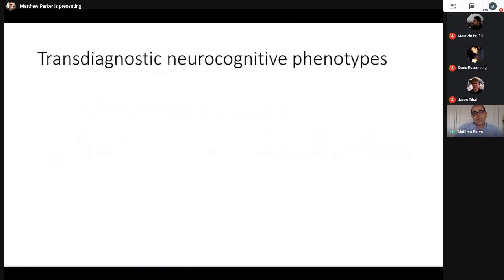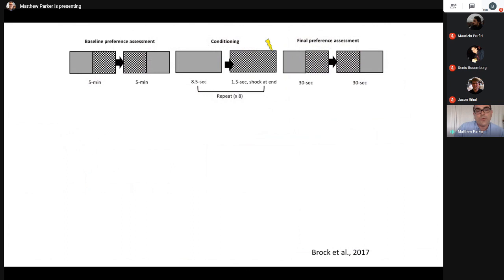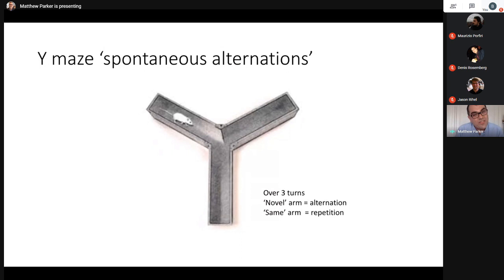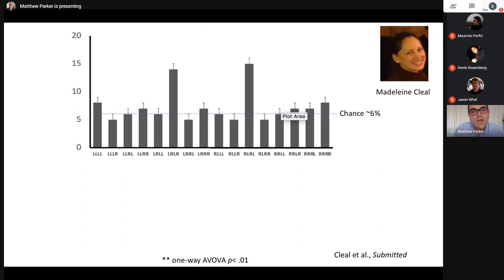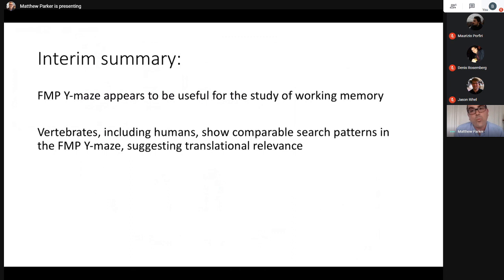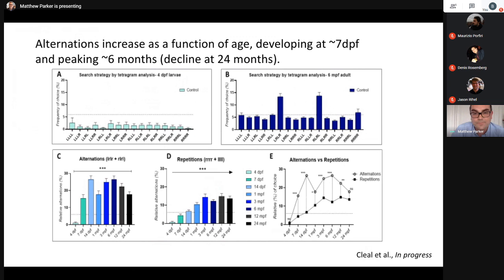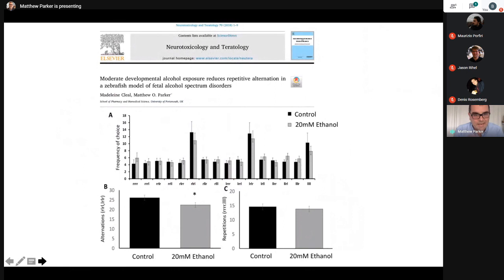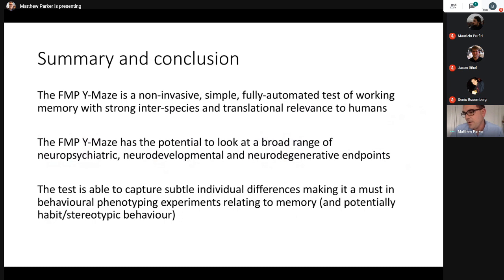Prof. Matthew Parker lecture - I IZN Web Conference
Title: The free movement pattern Y maze for working memory assessment in zebrafish: pharmacology and translational relevance.

Abstract: In translational psychiatry, most treatments are at best palliative, and little tangible progress
in drug development has been made in the past 50 years. To make progress, there is a
critical need to understand the underlying biology of transdiagnostic disease-relevant
phenotypes. Zebrafish are an exceptionally promising model species in translational
psychiatry. They offer a unique combination of behavioural, cognitive and neural complexity,
and relative (compared to other lab species) cost effectiveness and ease of husbandry,
allowing more laboratories to develop zebrafish laboratories. Recent advances in
automation, and the commercial availability of low-cost automated testing systems, has
offered this burgeoning zebrafish community a growing suite of behavioural tests with high
inter- and intra-laboratory reliability. If zebrafish are to realise their full potential as a model
system in translational psychiatry, it is critical that behavioural phenotypes of interest are
identified, and clearly operationally defined, so that tests can developed and validated. One
important transdiagnostic phenotype is working memory, with deficits observed in a range of
neuropsychiatric, neurodevelopmental and neurodegenerative diseases. In this talk, I
describe the development of simple, reliable task of working memory in zebrafish, in which
we combine the classic Y-maze with an analysis protocol from 2-choice guessing tasks, to
present the Free-movement pattern y-maze (FMP Y-Maze). I present data showing that,
when filmed for one-hour freely traversing the maze, left-right ‘alternations’ are the most
commonly observed choices. Alternations are concentration-dependently blocked by
administration of an NMDA-receptor antagonist (MK801) and a muscarinic antagonist
(scopolamine), confirming that alternations are an index of working memory. We tested the
cross-species relatability of the FMP Y-maze in mice, and show identical patterns of
alternations. We also tested the translational relevance in a virtual FMP Y-maze in humans,
and again observe identical search patterns. In the talk, I present various data pertaining to
the utility of the maze as a behavioural phenotyping tool, showing its utility for predicting
individual differences in other behavioural domains, as well as data pertaining to the
ontogeny of performance on the maze and ageing-related cognitive decline. In summary, the
FMP Y-Maze offers a simple, reliable, translationally relevant tool for measuring a common
transdiagnostic behavioural phenotype, and has great potential for research in translational
psychiatry.